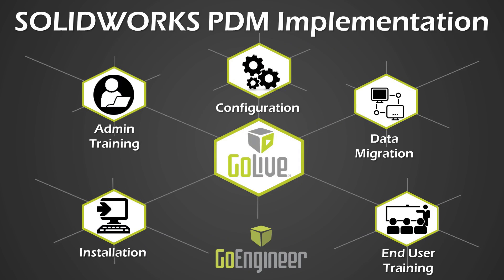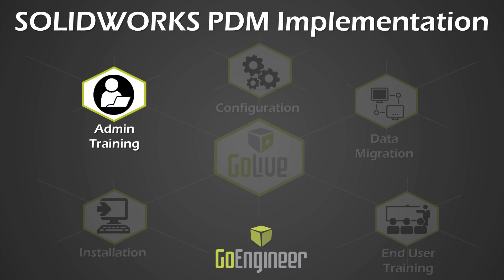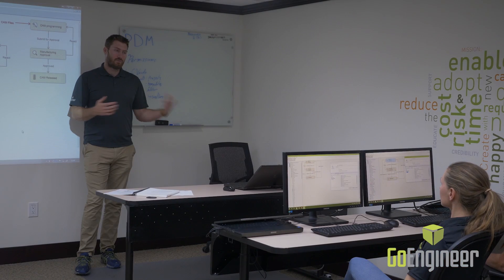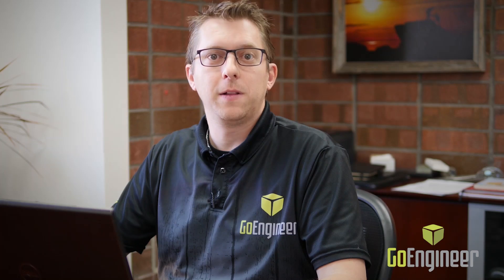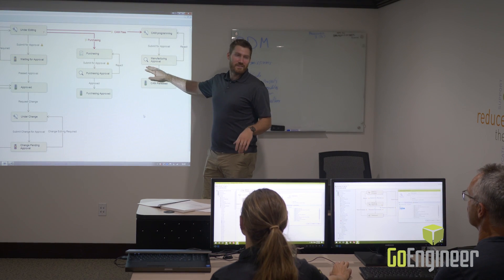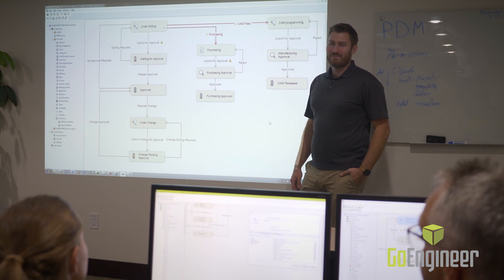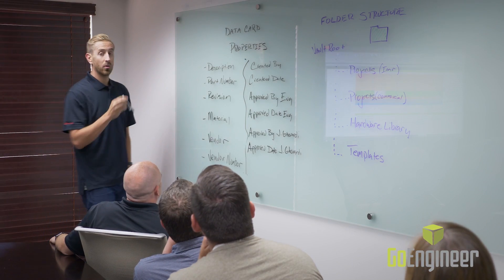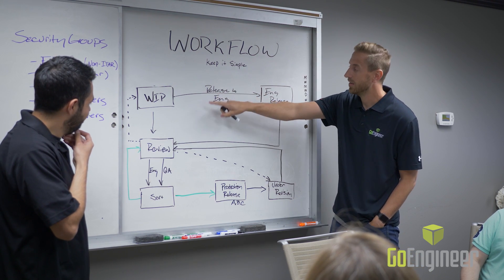SOLIDWORKS PDM - Implementation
In this video we cover GoEngineer's award-winning SOLIDWORKS PDM Implementation process in detail so you and your team will know what to expect when you implement SOLIDWORKS PDM at your business.